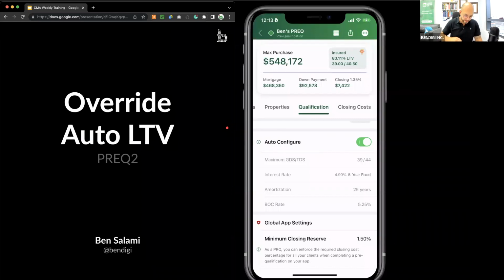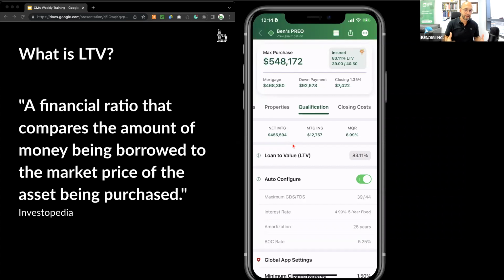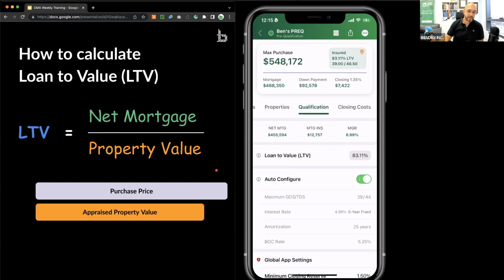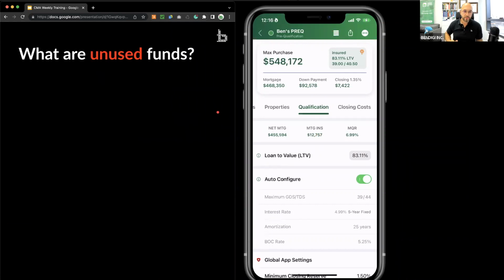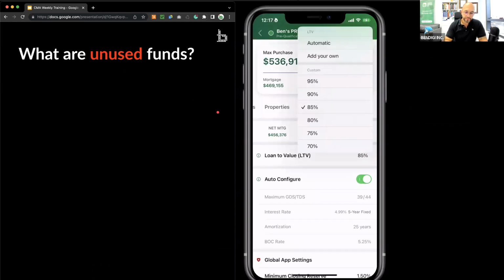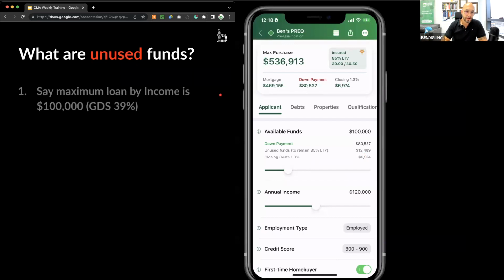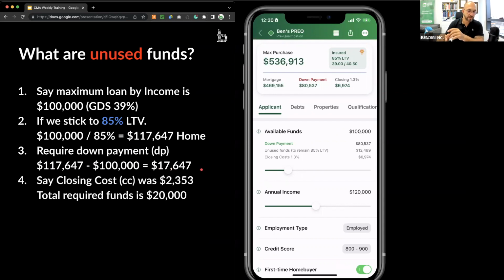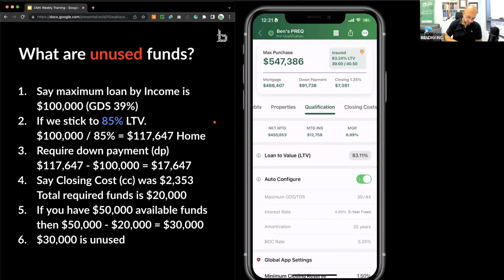W19.2 - Pre-Qualification PRO - Customize LTV